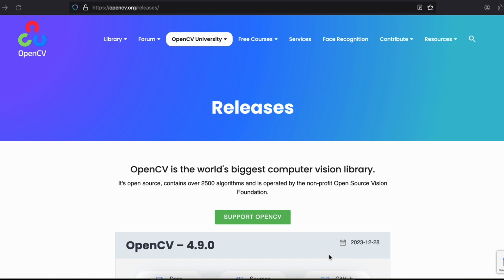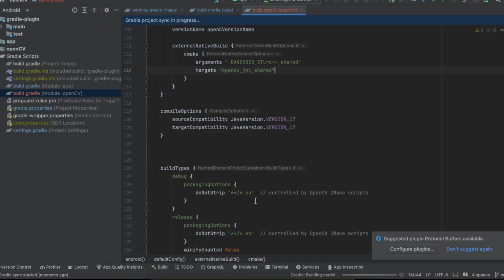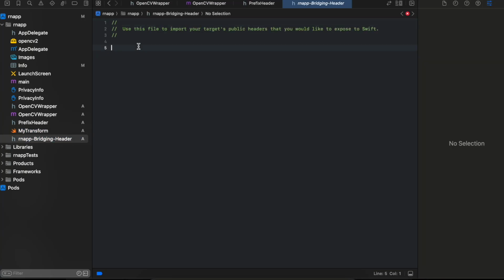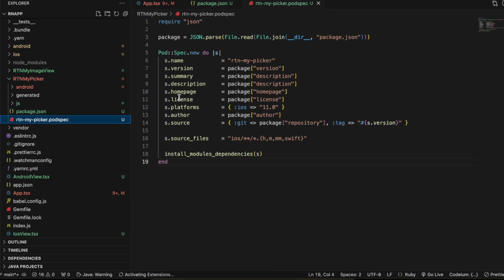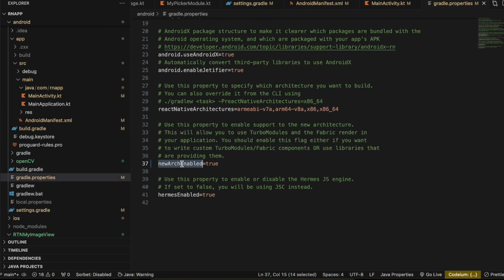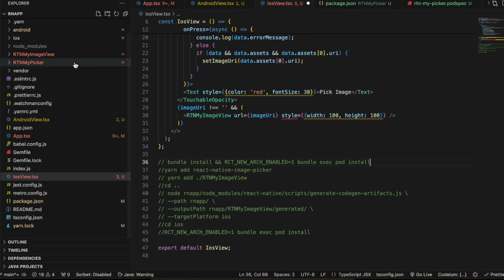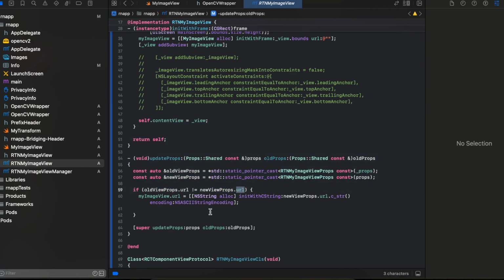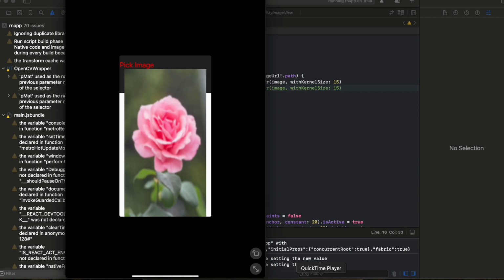How to Apply Gaussian Blur & Median Blur to an Image using OpenCV in React Native's New Architecture